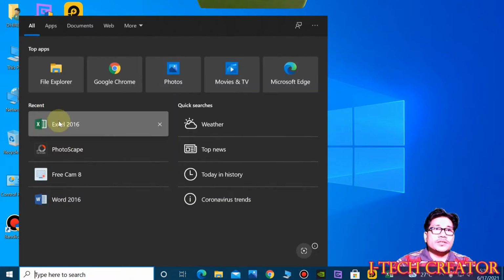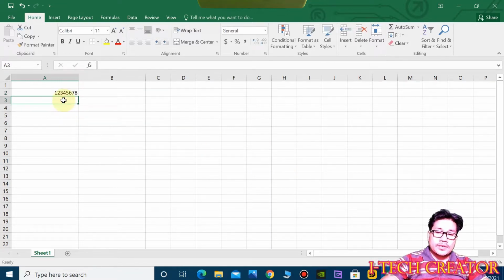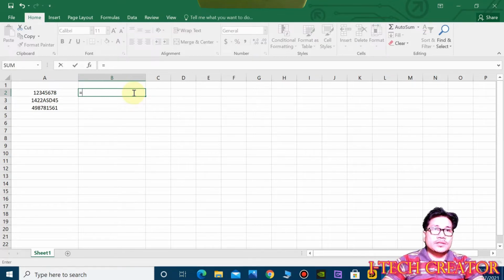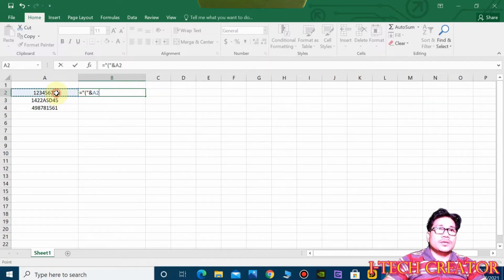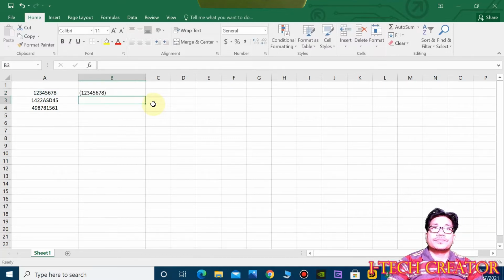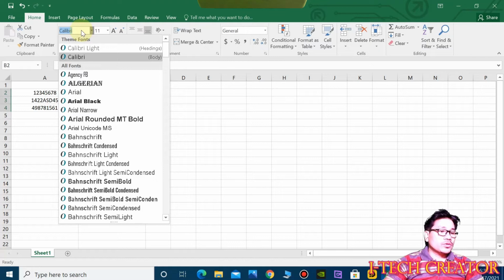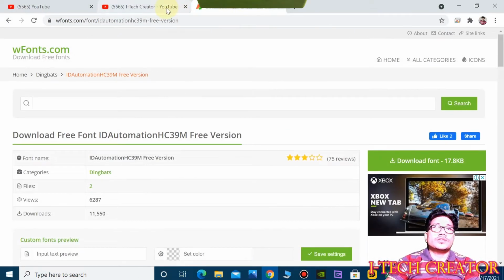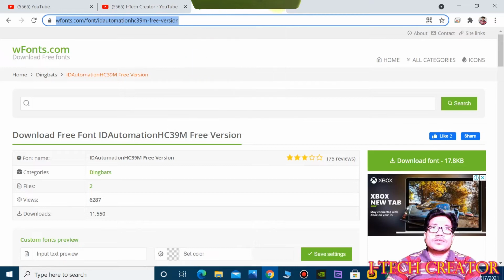How to create barcode | How to create barcode in M.S Excel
How to create barcode in M.S Excel watch & try.